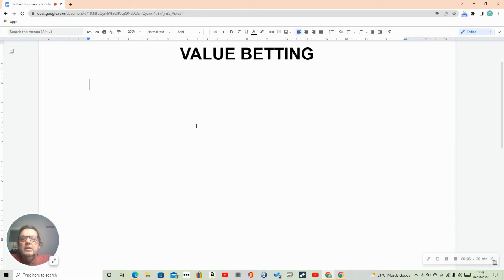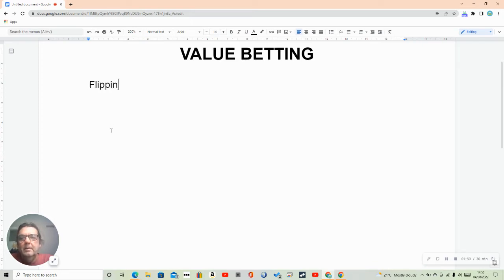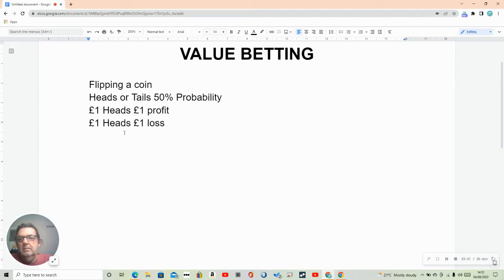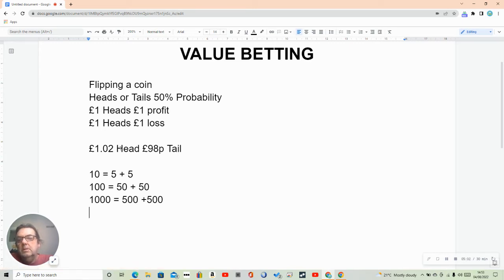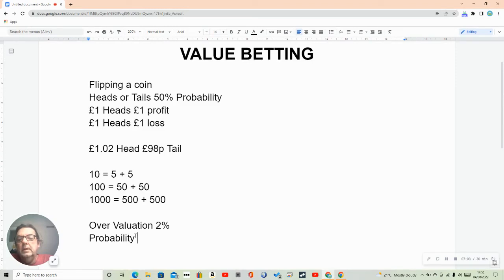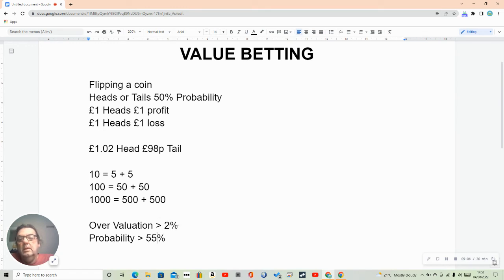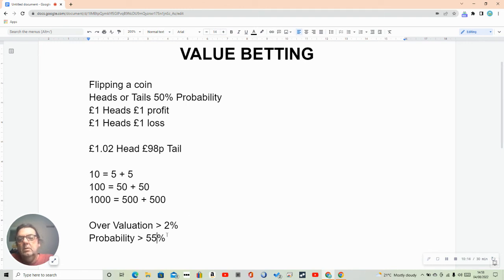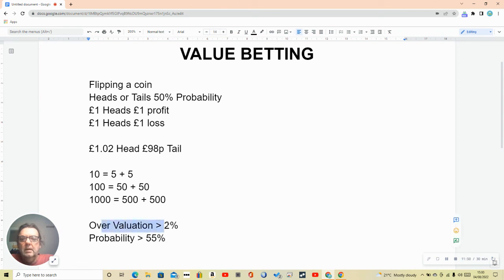Brief introduction to Value Betting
In this video I show and try to explain the basics of Value Betting.  This is in preparation and can be used as a pre-cursor to a specific Value Betting Software that I am testing out and reviewing for a week.  Be sure to keep an eye out for the next video showing the results of the 7 day review... it should be an exciting one!